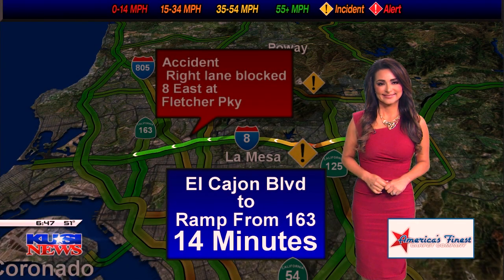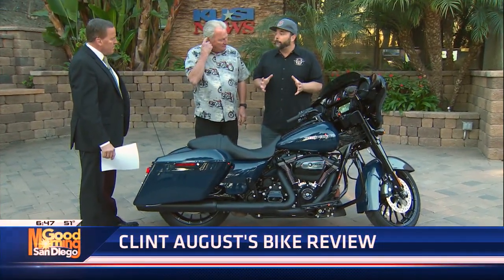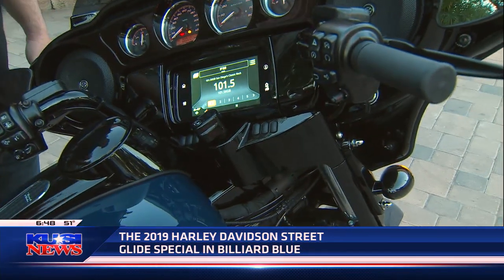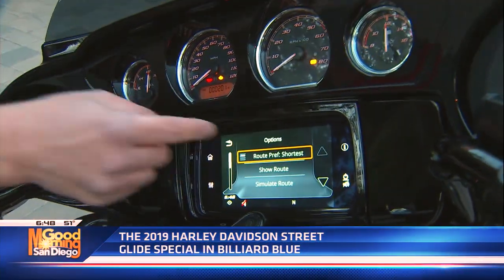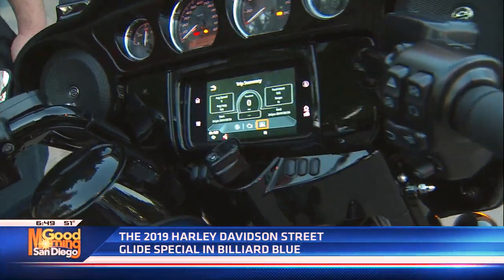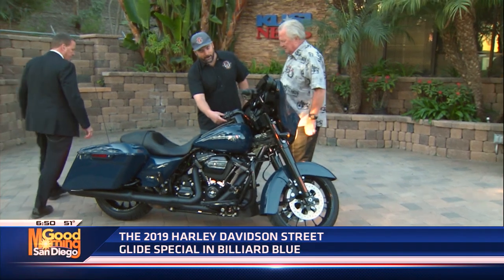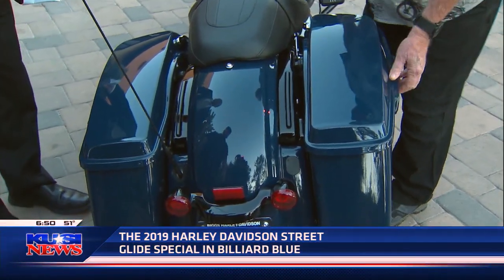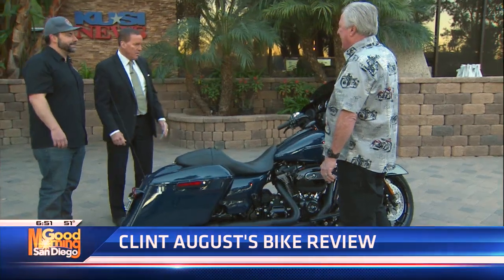1-25-19 Clint August's Bike Review 2019 Harley Street Glide Special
This is not your old vibrating, oil leaking Harley! This is state of the art!